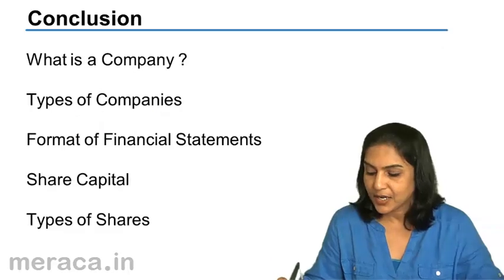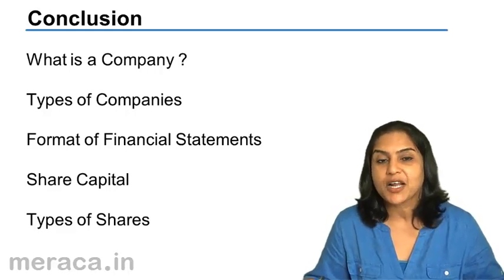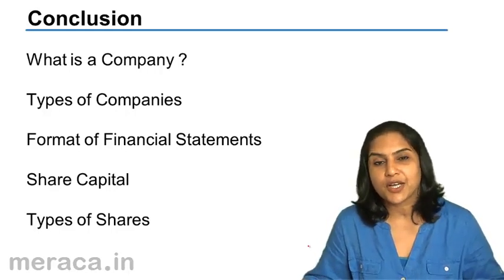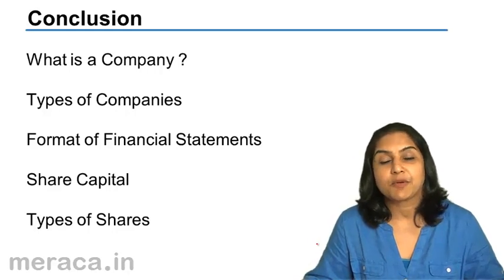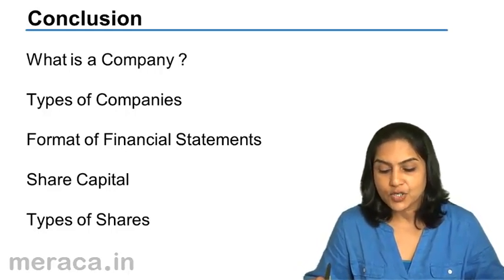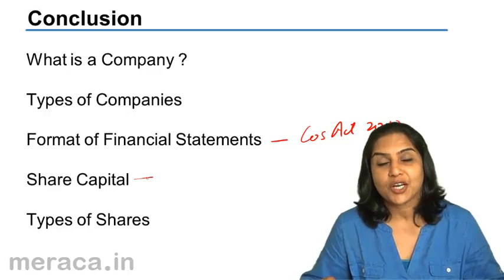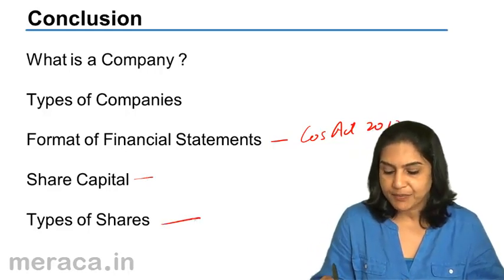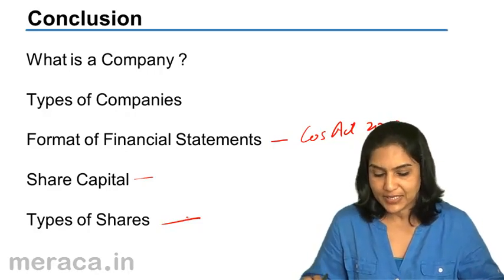Summary Company account | CA CPT | CS & CMA Foundation | Class12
Learn Introduction to Company Account, Issues of Shares, Forfeiture of shares, Reissues of Forfeited share & Isssue of Shares other than cash.For Details